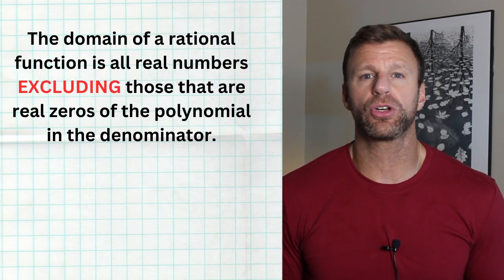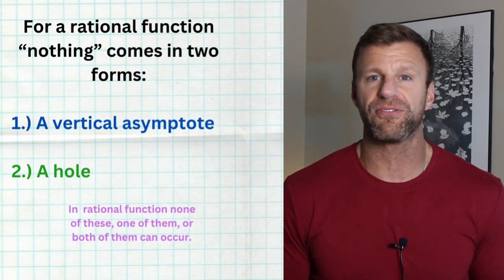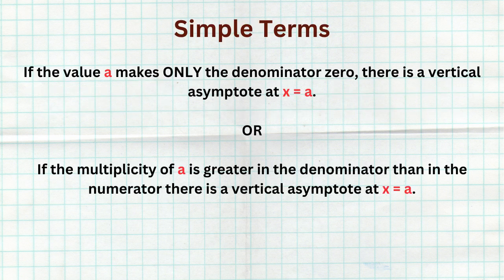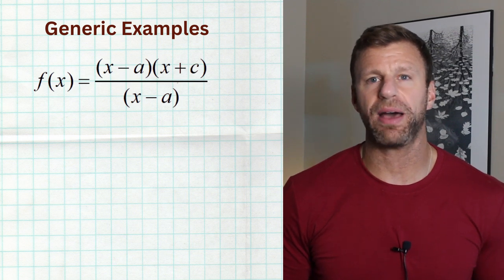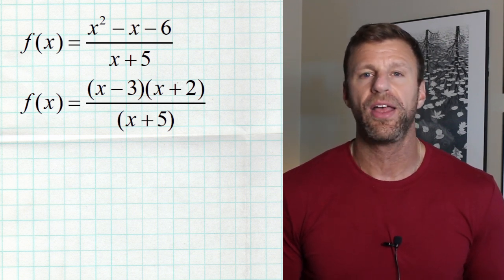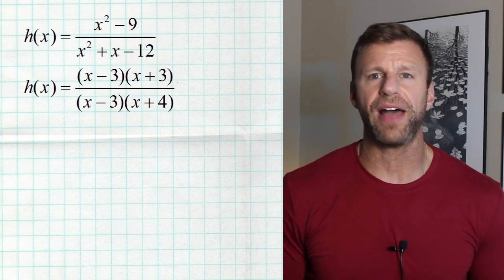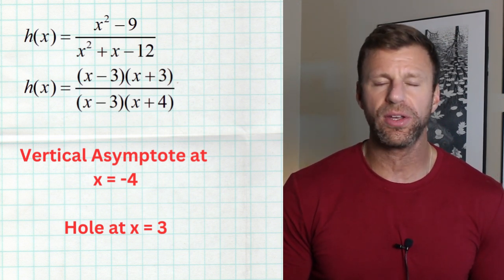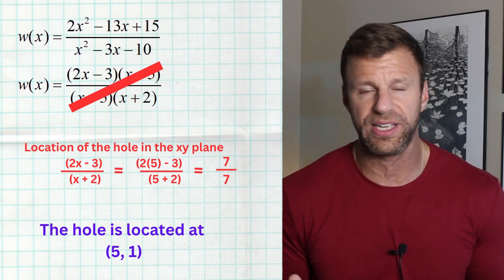AP Precalculus Vertical Asymptotes and Holes - Topics 1.9 and 1.10 [PART 1]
This video covers how to identify vertical asymptotes and holes in rational function.